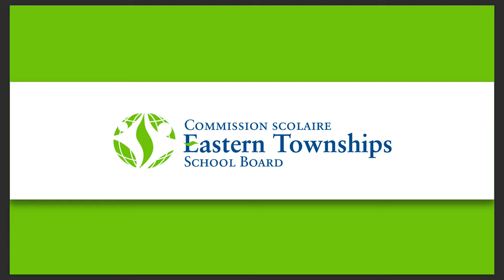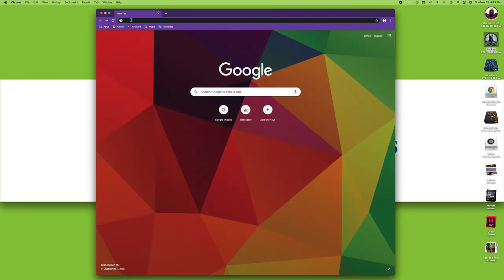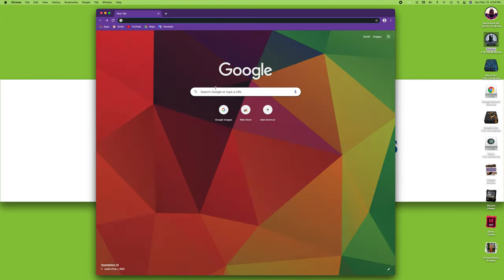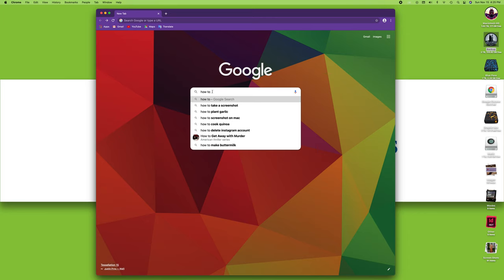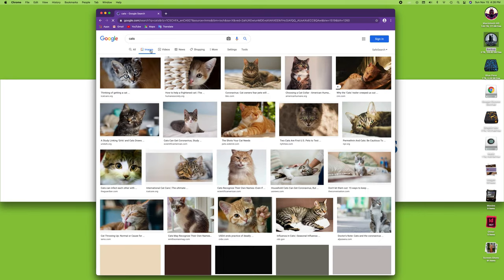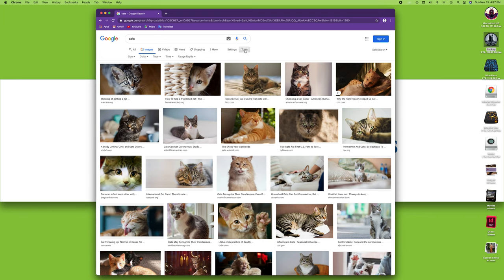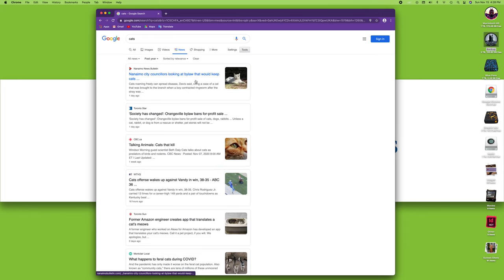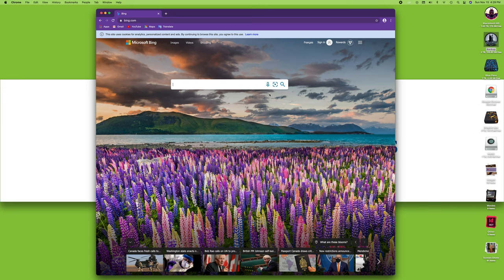Module 5 - The Internet, Google Apps and Google Drive - Navigating and Searching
Module 5 - The Internet, Google Apps and Google Drive

Navigating and Searching